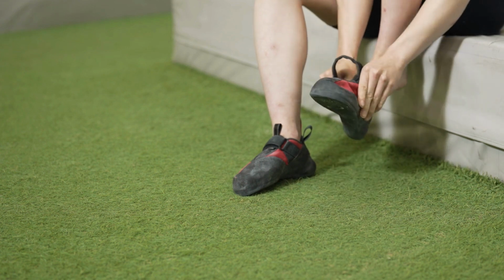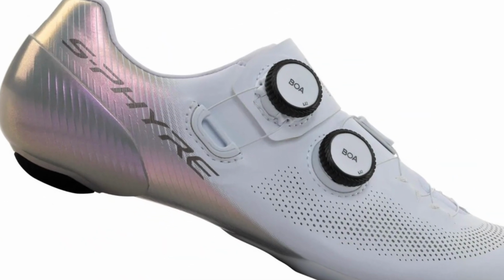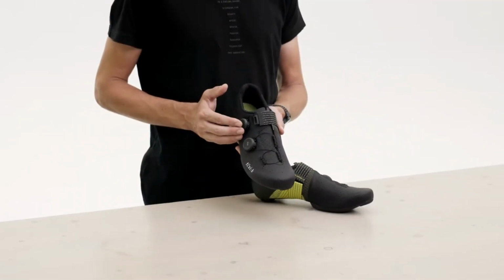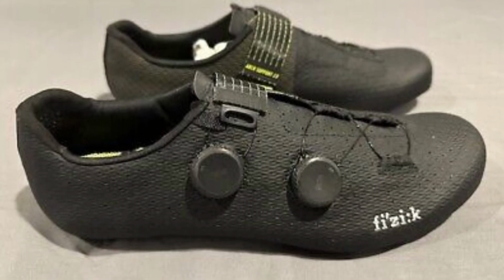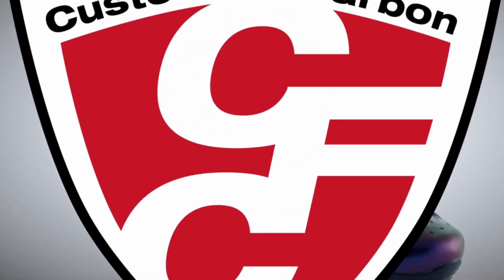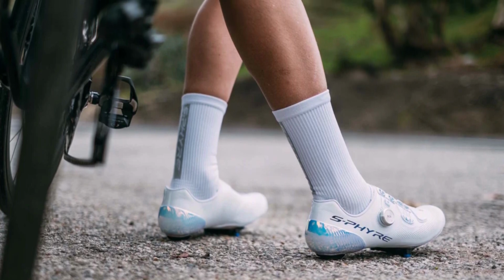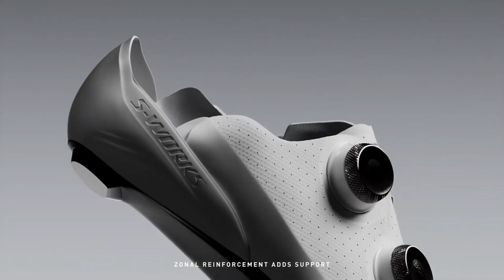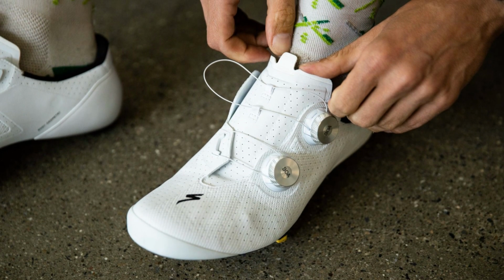Top 5 Best Cycling Shoes 2025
👉 Which Cycling Shoes, do you think fits your needs best? 💬